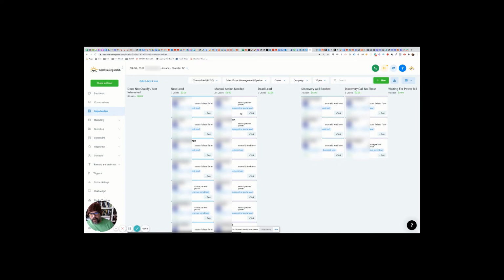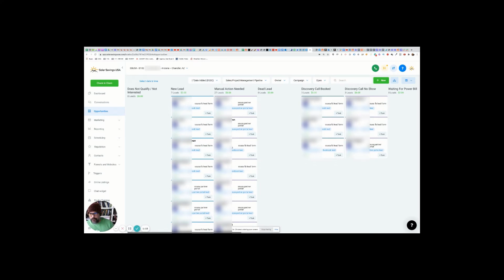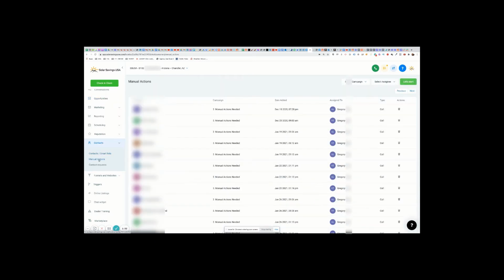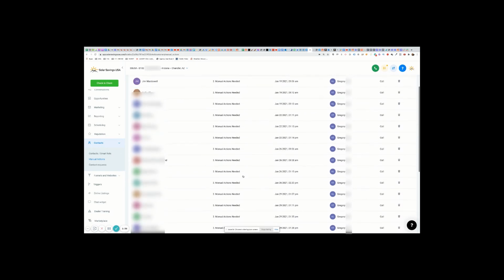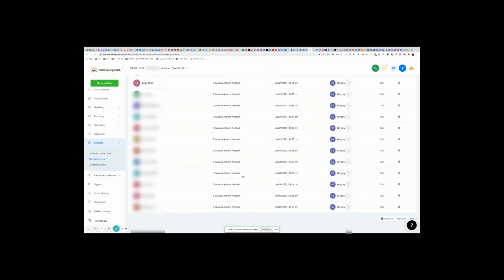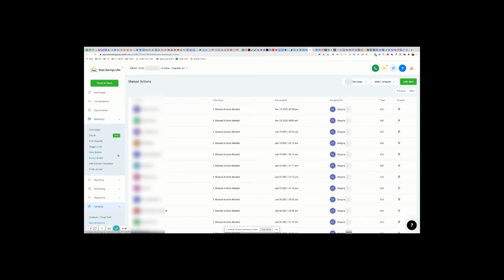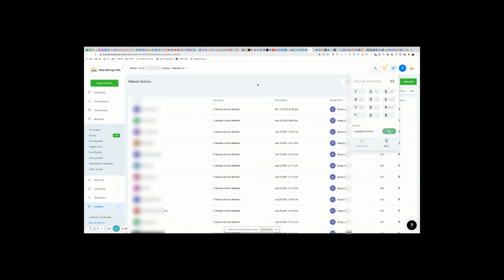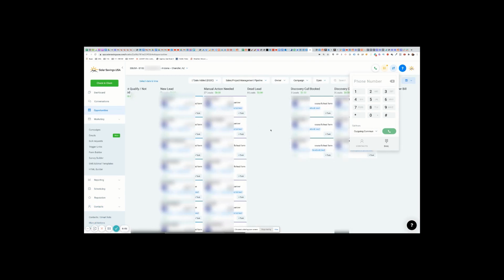Solar Savings USA SaaS Dealer Call in Arizona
In this video we go over the manual actions workflow in the Solar Savings USA SaaS.

If you're interested in the course or mentorship, maybe you're a marketer wanting a slice of the pie and need help making the right moves.

If you're a Solar, roofing, Hvac or Windows company looking for leads and appointments that close, book here: